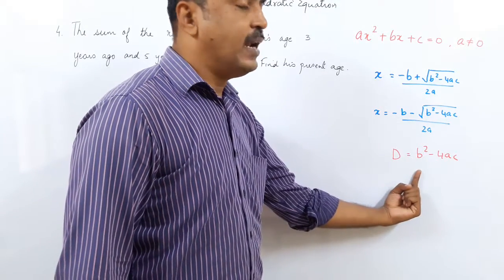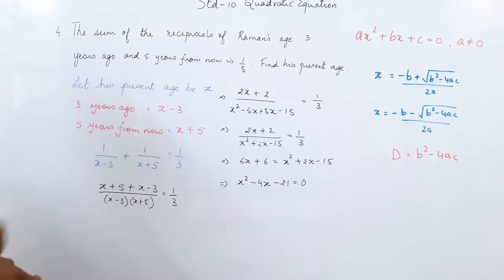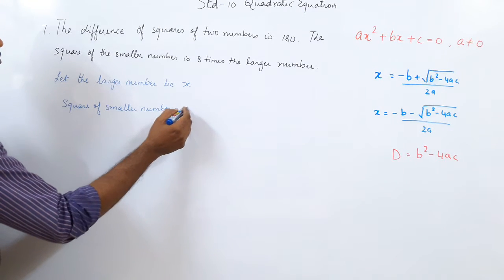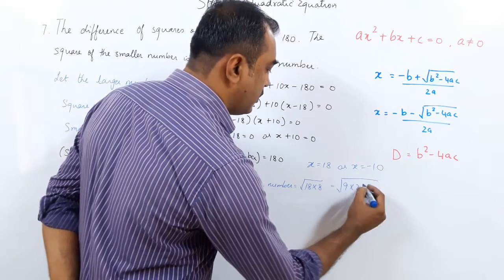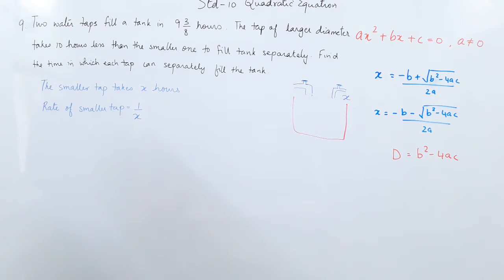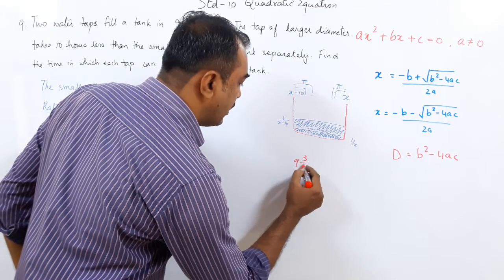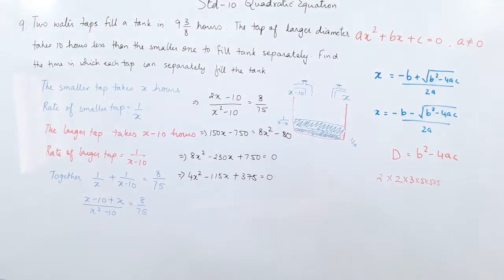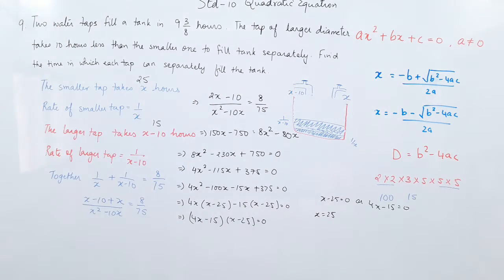Std 10 Quadratic Equations Lecture 3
Story problems on quadratic equations